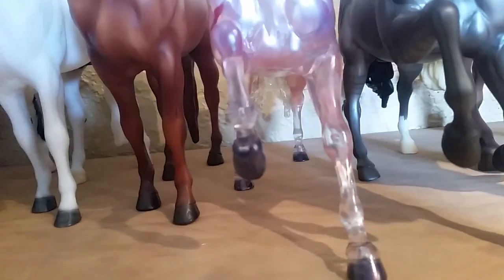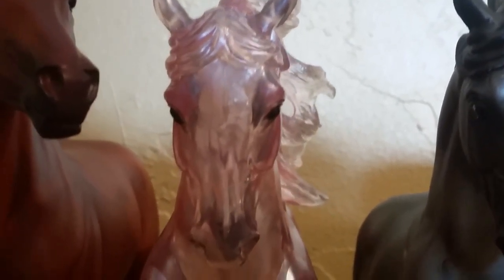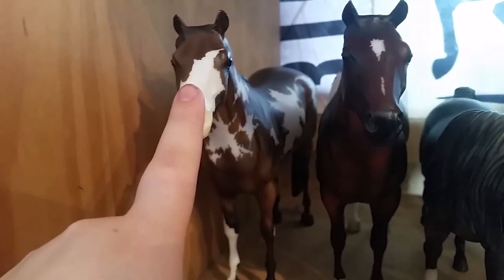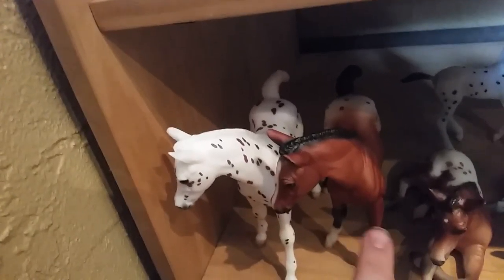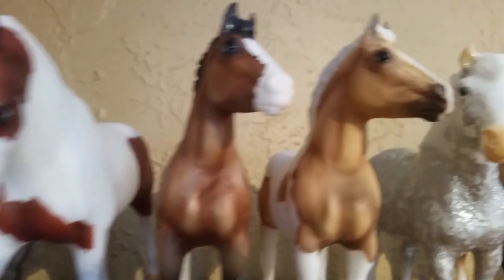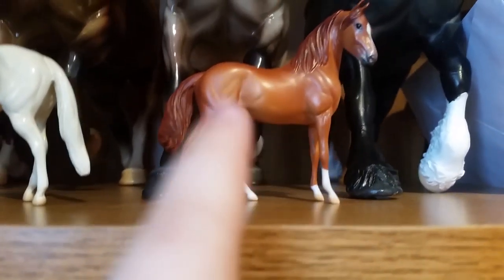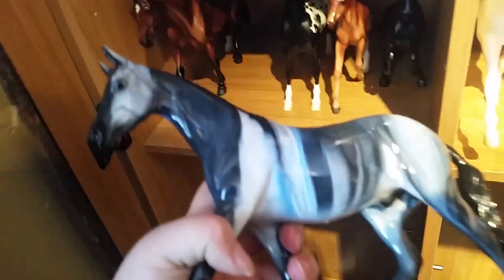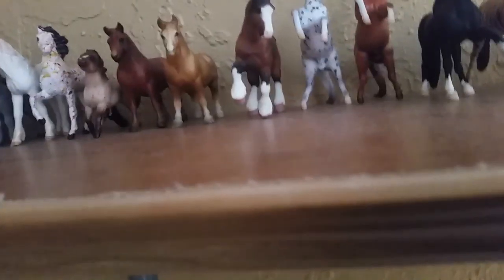Model Horse Collection Tour 2017